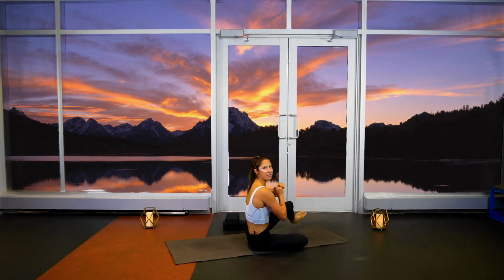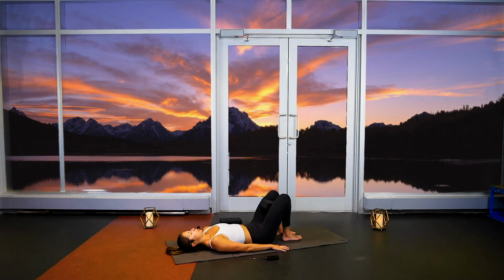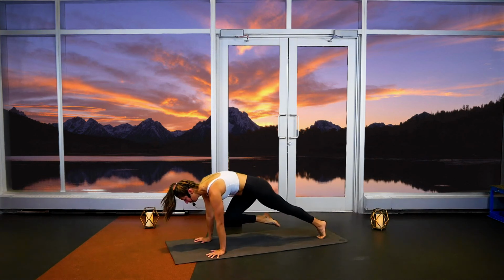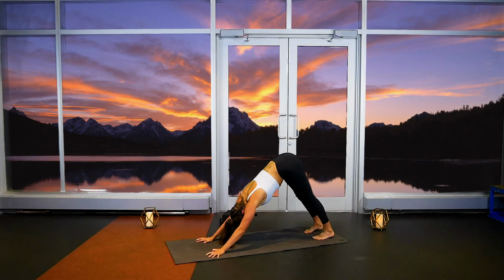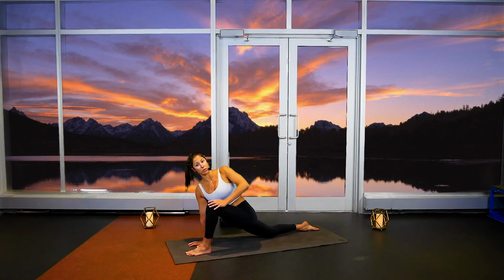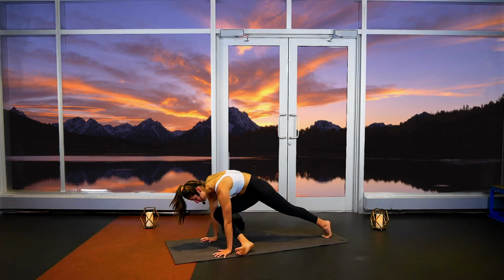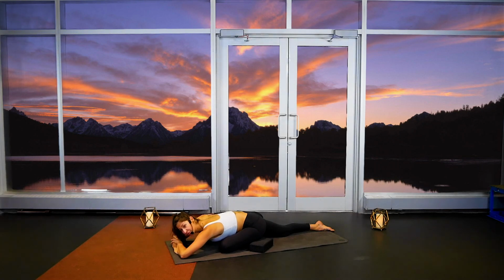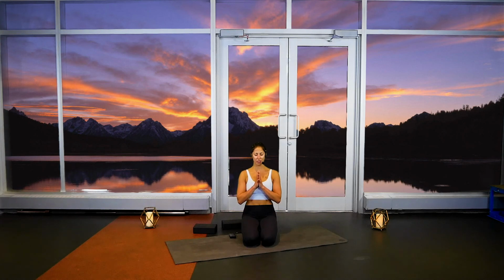Free Home Workout - Core Power Yoga Class from MUVirtual.com with Meg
SPIN
Stay at home Spin class from MUVirtual.  Work every muscle in your body with this amazing workout using weights and the Schwinn Spin bike or any stationary bike you have at home.  Spin with confidence.  Spin your way to your fitness goals.

ROW
Stay at home full body HIIT Row class from MUVirtual.  Work every muscle in your body with this amazing workout using weights, resistance bands and the Waterrower.  Row with confidence.  Row your way to your fitness goals.

HIIT
Stay at home full body HIIT class from MUVirtual.  Work every muscle in your body with this amazing HIIT workout using weights, resistance bands and your own body weight.  HIIT with confidence guided by your favorite MUVirtual.com instructors.  Row your way to your fitness goals.

YOGA
Stay at home Yoga class from MUVirtual.com.  Work every muscle in your body with this amazing workout with this guided practice from MUVirtual.com Yoga instructors.  Join the free yoga class today!

HIIT Exercises
We take the guesswork out of HIIT with easy to follow instructions for some of the exercises that you will see in our HIIT classes for home or on the road.  Cory & Alex show you how to get the most out of your HIIT class!